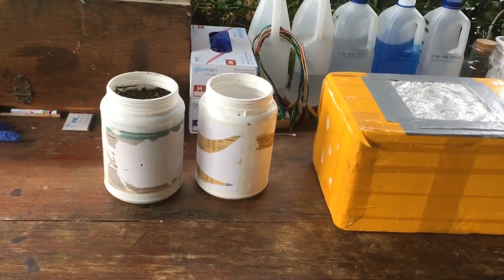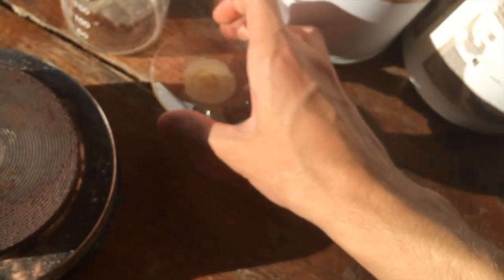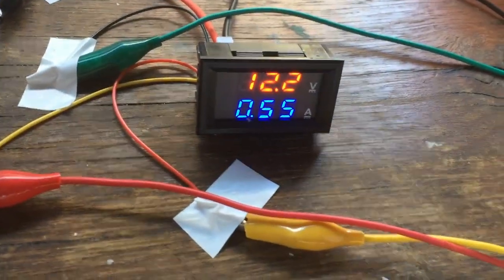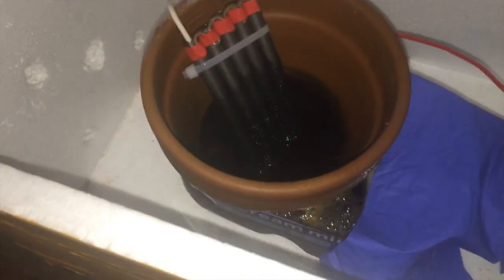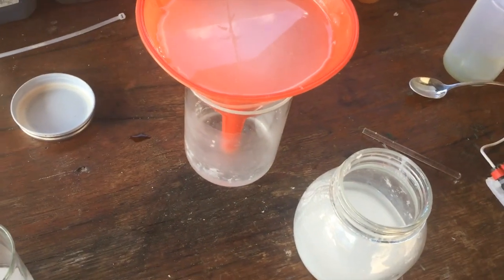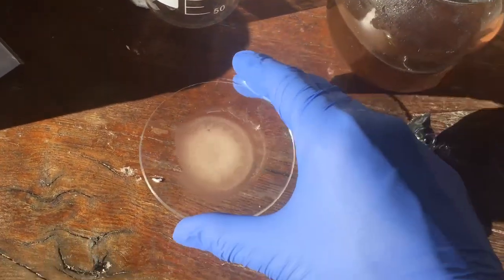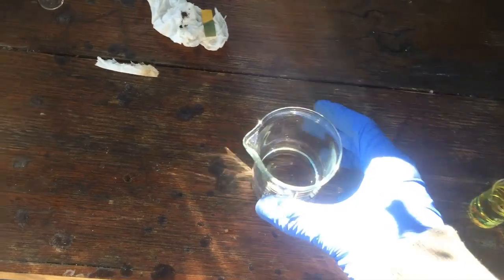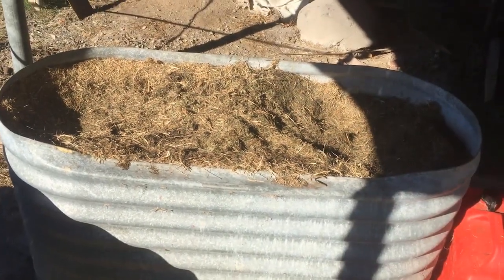Nitric Acid From Compost?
I finally get around to attempting to make nitric acid to add to my collection of useful chemicals.

There are a bunch of reasons that make this tricky for me living in Australia, the most prevalent being the fact that nitrates are illegal to sell over the counter, so I have no way of obtaining even a nitrate salt from anything like fertiliser or stump remover.

In order to get nitrates, I grab some composting grass clippings and soak them in water to dissolve all the soluble content (hopefully the compost managed to build up nitrate content over time). With this solution (after filtering), I electolyse it using a diaphragm electrolytic cell, which separates all the soluble anions of the solution and converts them to their corresponding acids. By reacting this acid with calcium carbonate, I precipitate out all of the anions that aren't nitrates as their calcium salts. The calcium nitrate left behind is once again acidified by an electrolytic diaphragm cell, and the resulting nitric acid is what we're left with.

In the end, we didn't make much nitric acid at all, so little that it really probably wasn't worth it to make it this way, I would not recommend.